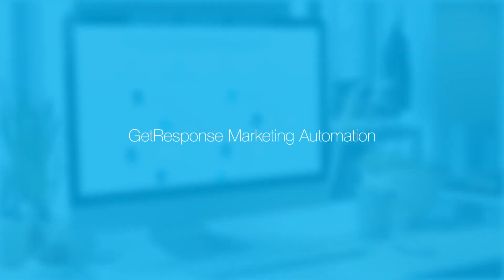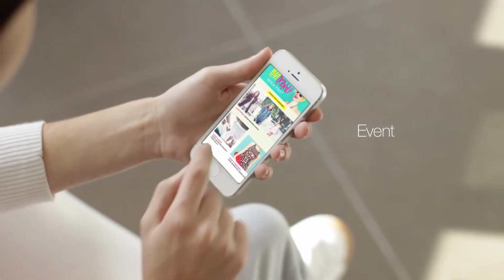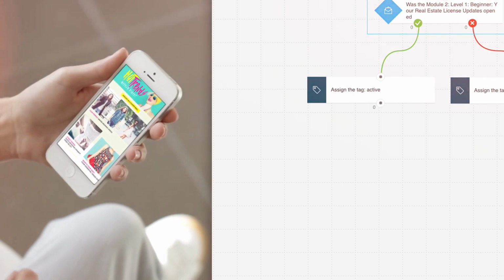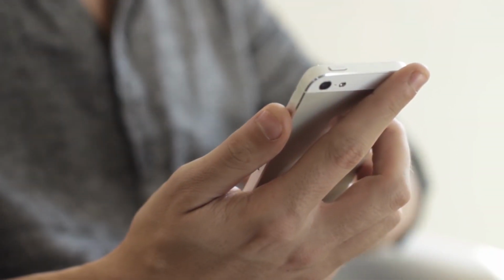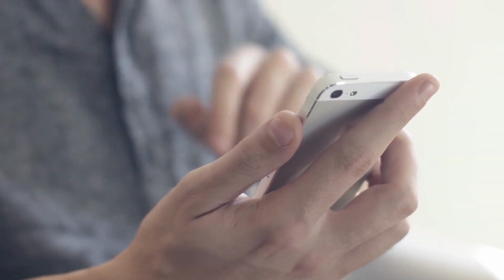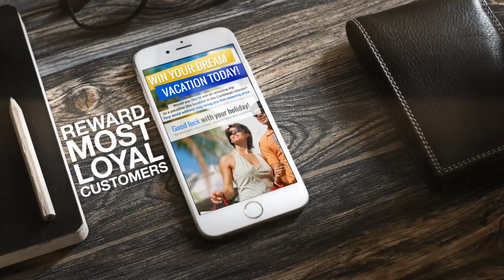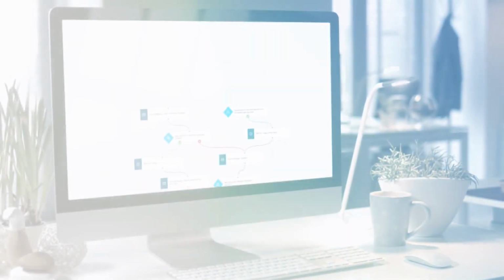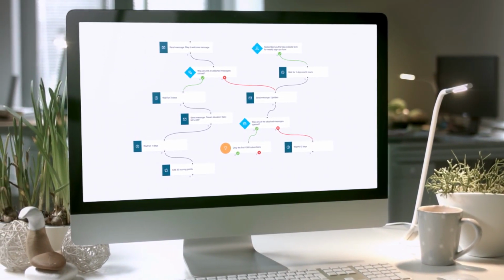Best SEO tool for marketing automation.landing pages.email marketing in 2021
GetResponse is a comprehensive marketing software platform that helps you create content, boost sales, and increase traffic to your business onlitoday
Powering Over 2 Million Websites Worldwide. Bluehost® Gives You The Best Hosting Options. Optimize With Design Freedom, Marketing Tools, Insightful Analytics and Scalable Growth. Free Domain. Easy Step-By-Step Set Up. Powers +2MM Websites. Easy To Use Tools. Free SSL. Enhanced cPanel. All-In-One Platform. 1-Click WordPress Install.

GetResponse is the all-in-one marketing software empowering you to put your business in front of the right audience. Whether it's email marketing campaigns.

GetResponse offers an online platform for email marketing software, landing page creator, webinars hosting and much more.